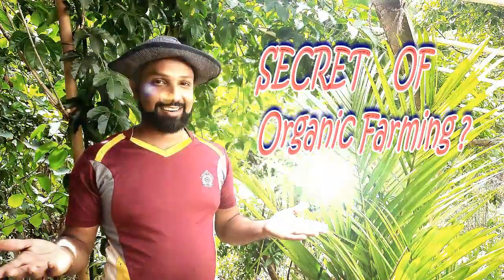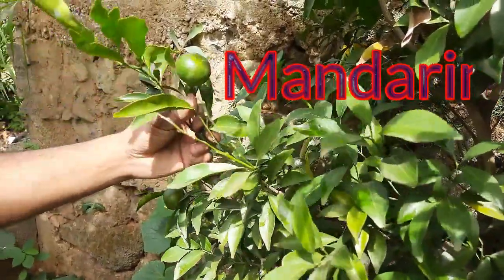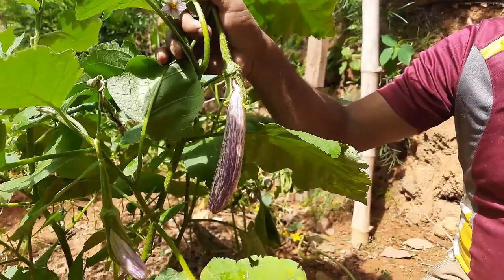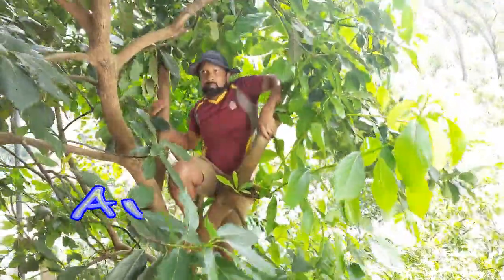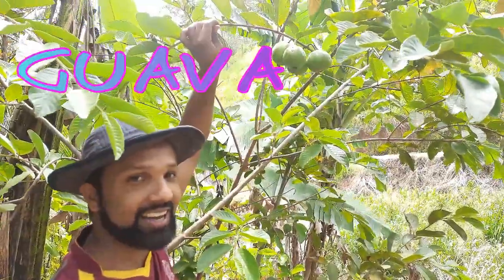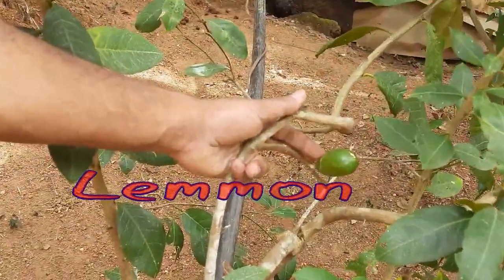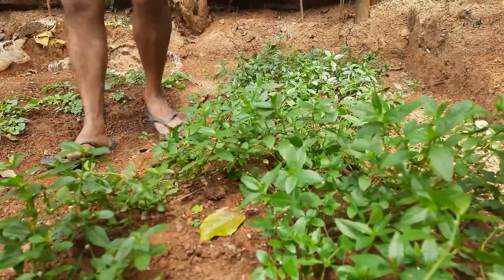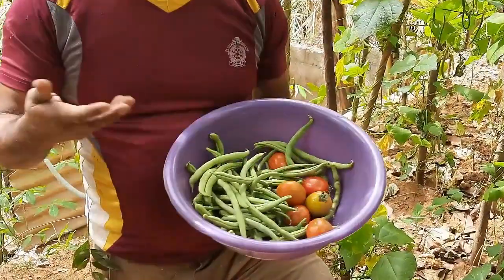Secret of Organic Farming l Life Lesson l 01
This video is created in the purpose of encouraging people for organic farming ..Specilly science students and science teachers.